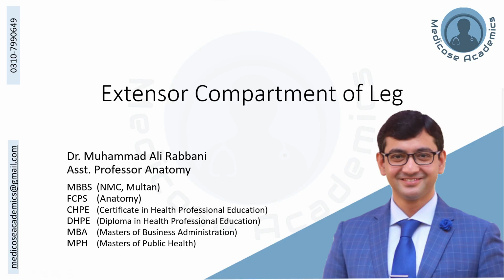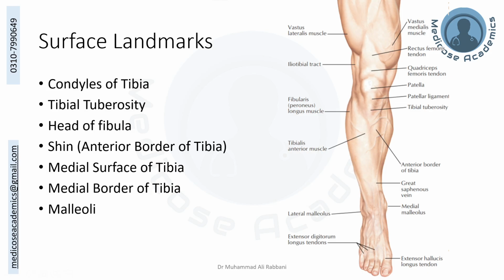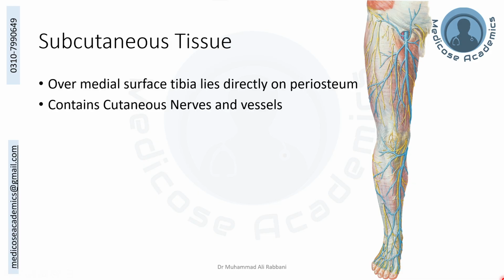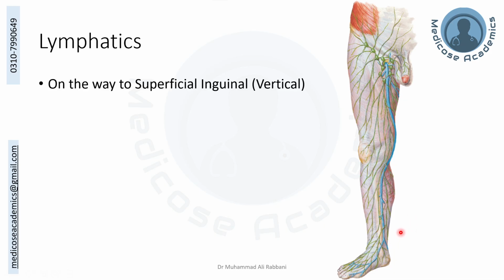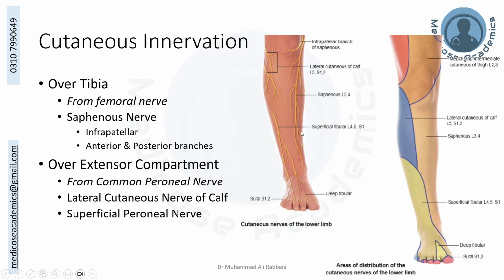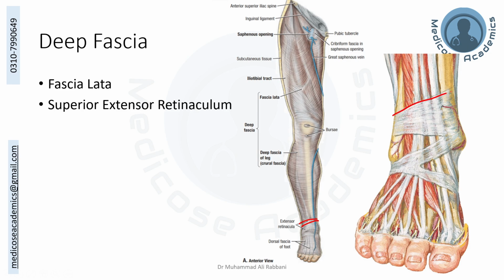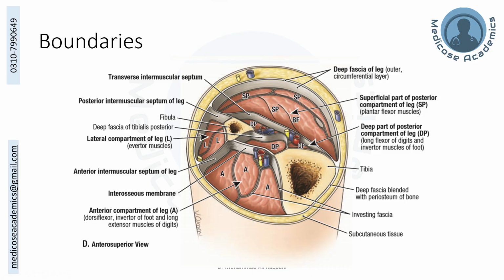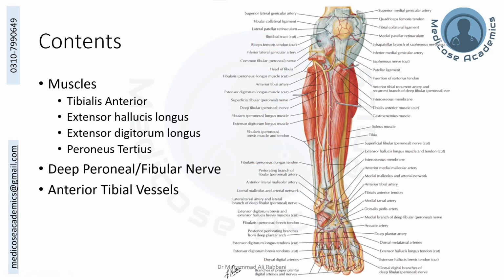Leg Extensor Compartment Overview